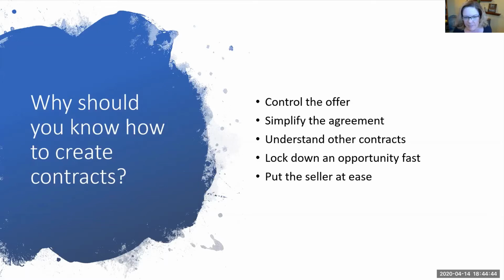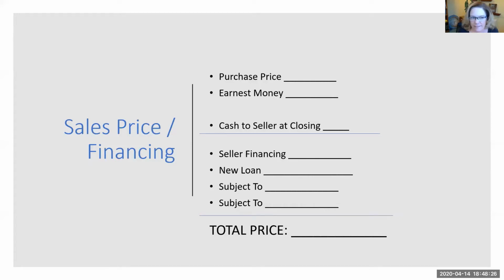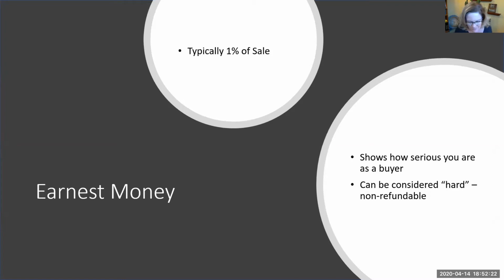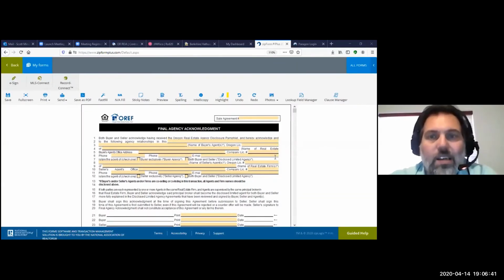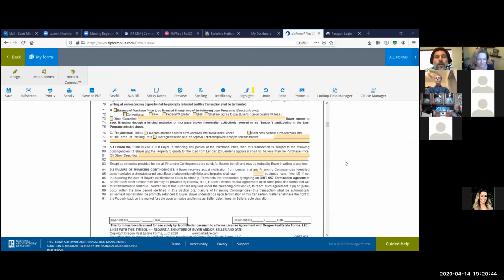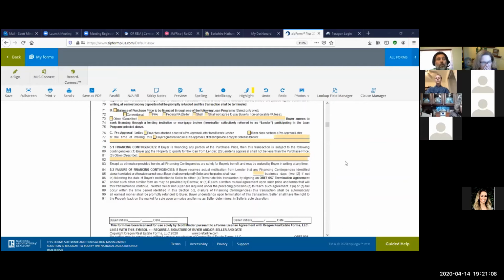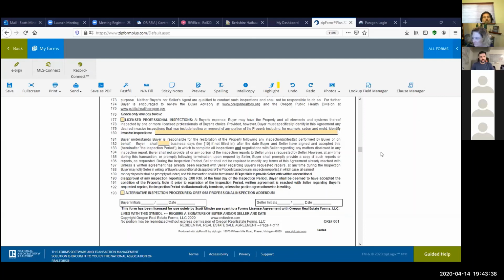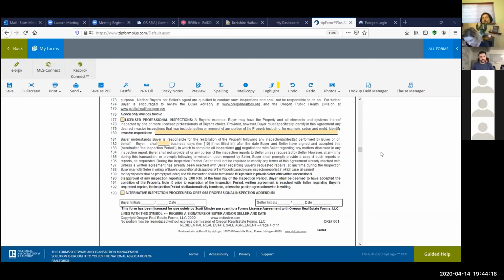Writing Real Estate Contracts - to Buy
How to write your own real estate purchase agreements when buying directly from sellers. Something every real estate investor should know, is how to write a purchase agreement in order to buy directly from the seller. This video will go over the anatomy of a real estate agreement, as well as many clauses you may want to consider including. This is a live instruction video conference call at an Oregon Real Estate Investors Association.